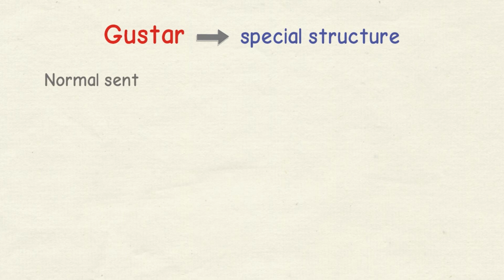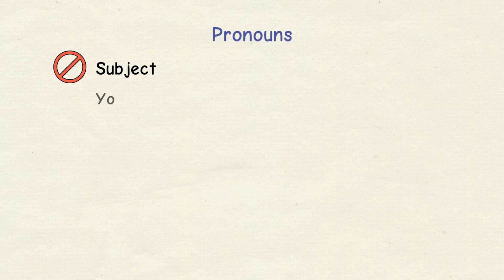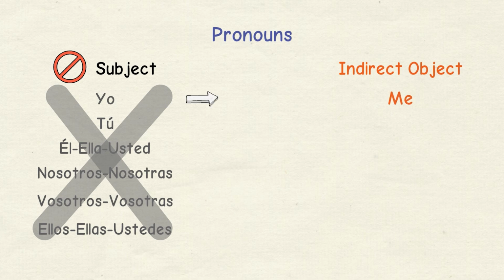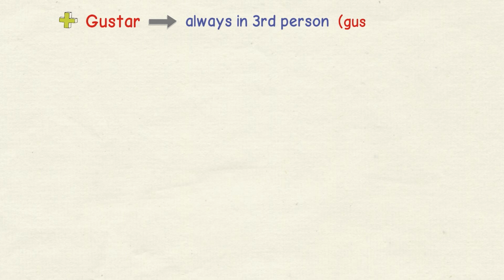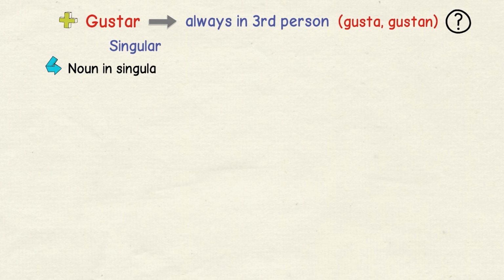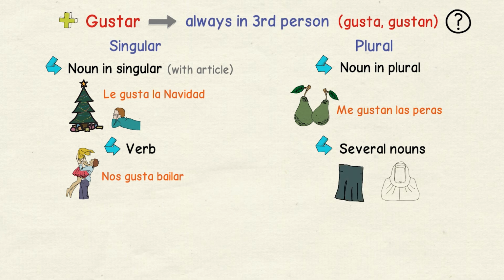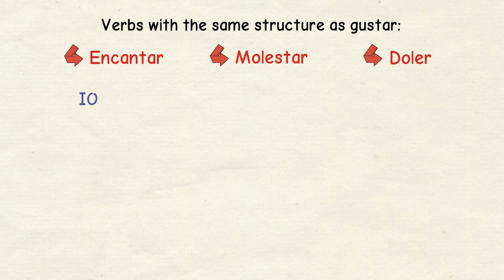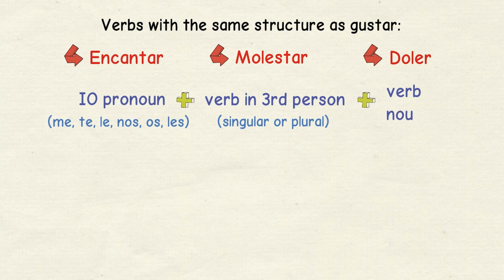Learning Spanish: Verb 'Gustar' (beginners)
📚 Try 10 lessons of my online courses for free (with more than 200 lessons)

The verb 'gustar' has a special structure in Spanish.

Normal sentences in Spanish are formed by a subject followed by a verb and after the complements.

However, with the verb 'gustar', the first element of the sentence is an indirect object pronoun, followed by the verb (always in the 3rd person, singular or plural), and what you like at the end.

In this video I explain to you how to use the verb 'gustar' with a lot of examples.

you can learn more grammar, vocabulary and other Spanish-language issues, as well as find out more about life and customs in Spain.